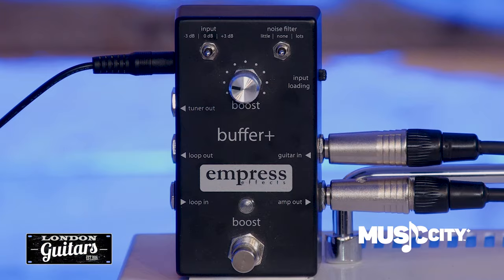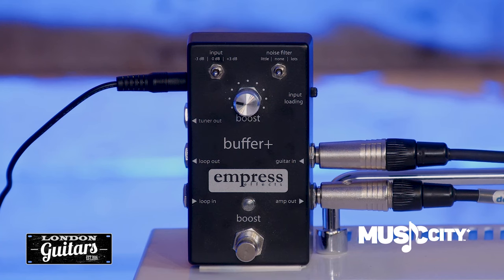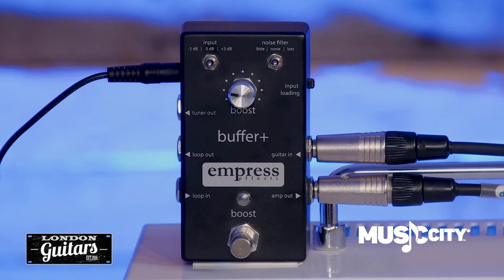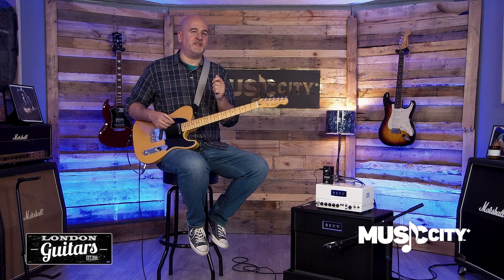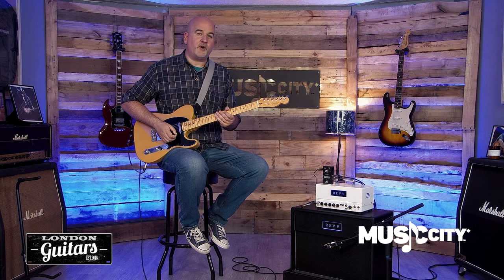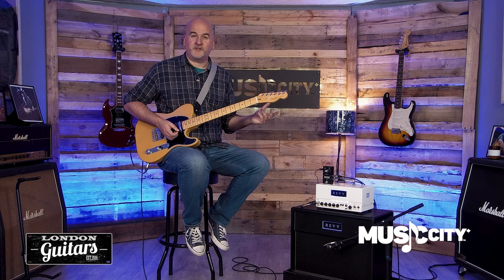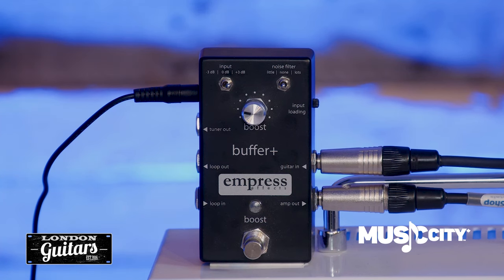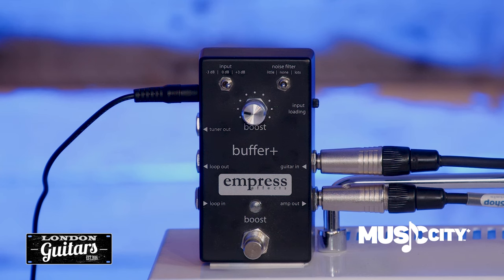Empress Effects Buffer+ Guitar Pedal Demo at Music City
Welcome back to Music City Demos!

Join us for an in-depth exploration of the Empress Effects Buffer+ Guitar Pedal with Empress Effects Director of Marketing & Business Development, Dave Miner!

Dave will take you on a comprehensive tour of this incredible pedal and explore settings and features that make the Empress Effects Buffer+ a must-have for any guitarist looking to elevate their sound.

- All Analog Signal Path - no digitals in here!
- Small Size - The enclosure measures approximately 4.5" by 2.5" by 1.5", which is delightfully small when considering all the features packed into this unit.
- Tuner Out - Separate tuner output keeps your tuner out of the audio path.

🛒 Ready to add the Empress Effects Buffer+ Guitar Pedal to your rig? Visit Music City Canada to get your hands on this game-changing guitar pedal.